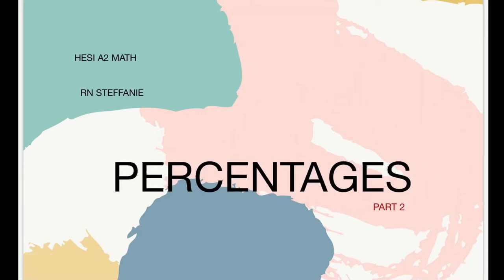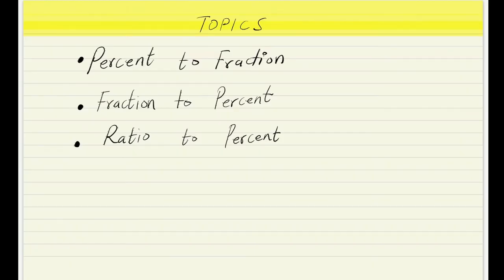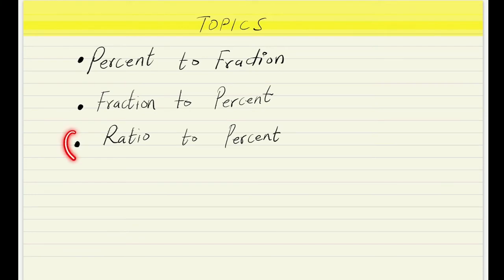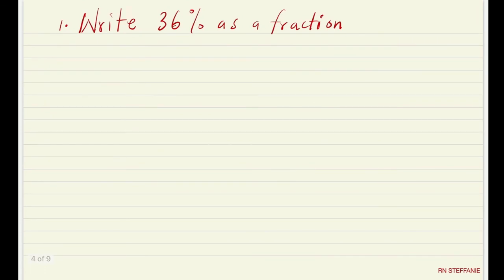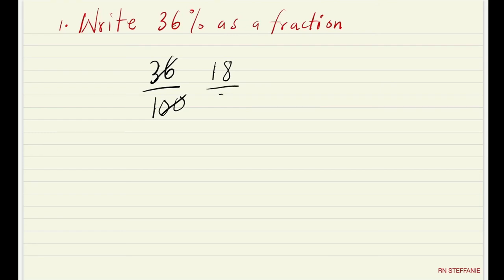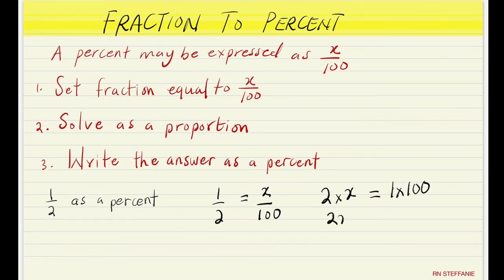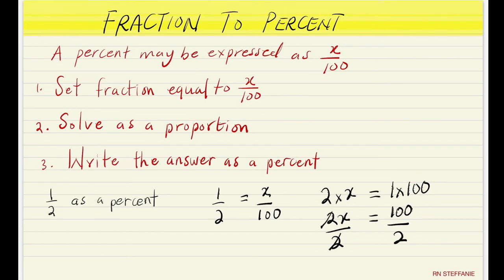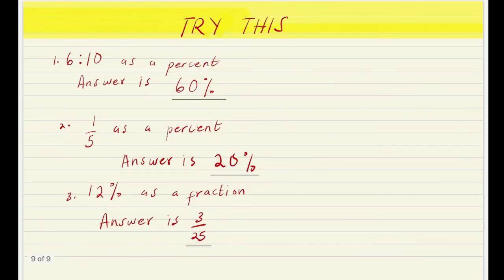HESI A2 MATH| PERCENTAGES PART 2| NURSING ENTRANCE EXAM| PASS HESI| HESI MATH 2025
HESI A2 MATH| PERCENTAGES| NURSING ENTRANCE EXAM| PASS HESI| HESI MATH 2022

Hello Future Nurses,
I hope this video was helpful. In this video, I have explained in detail about percentages(Part 2)